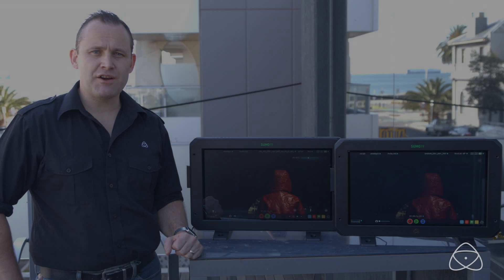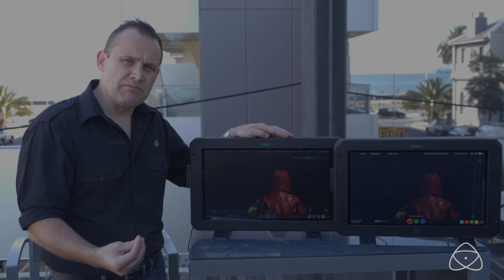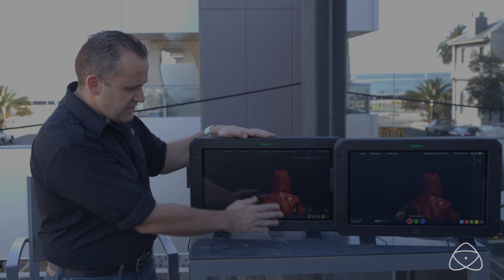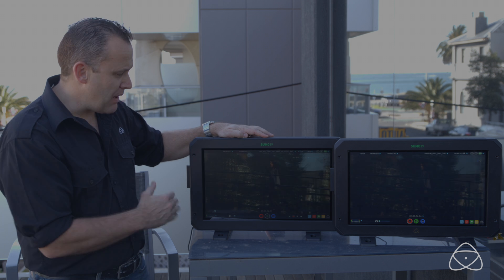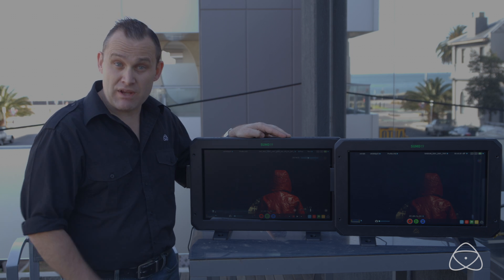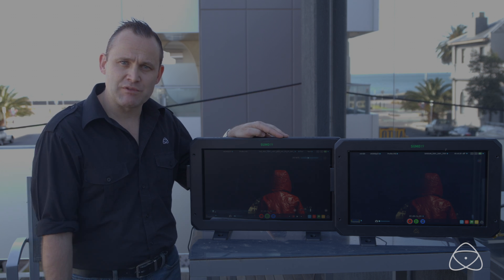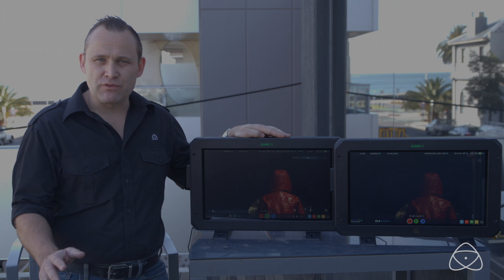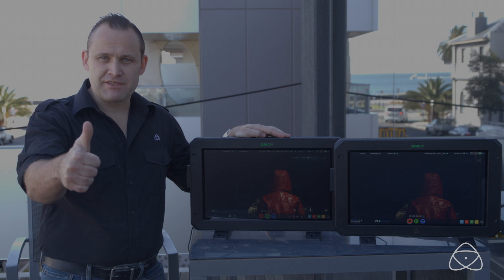AtomosOS 8.4 for Sumo19 &19M with new dynamic backlight control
Atomos CEO Jeromy Young explains the benefits of the new AtomoOS 8.4 release for Sumo19 & 19M.  This free update brings a raft of new features including the new dynamic backlight control with improved blacks, support for Panasonic's Varicam LT Raw output at 240fps in 2K and enhanced audio support for several cameras and a wide range of gaming consoles.

On screen image from The Red Coat (c), courtesy of Televisual Media UK Ltd for Fujinon and Panasonic.